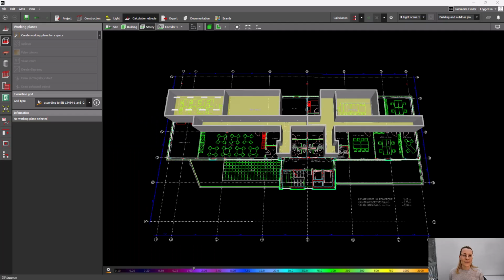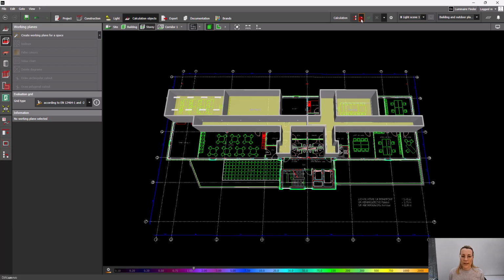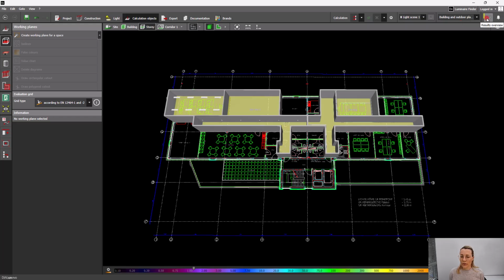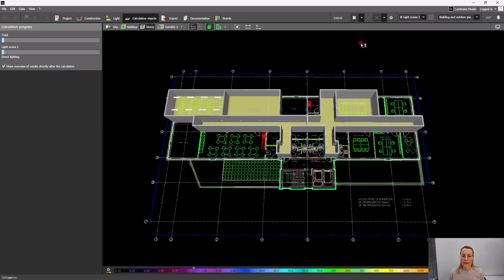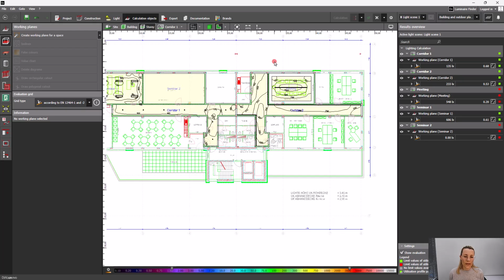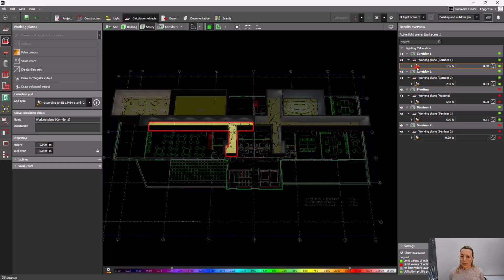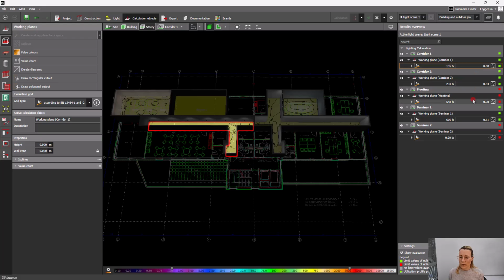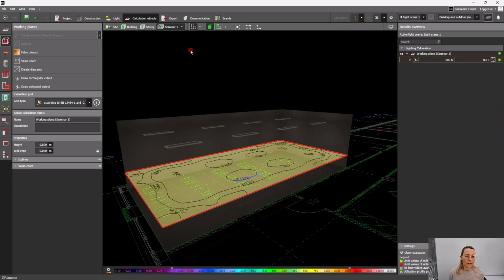How do I calculate the working plane in DIALux?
Check the input for the working plane and start your calculation. Afterward, you'll see results such as isolines in 2D and 3D, as well as visual evaluation indicators based on utilisation profiles.
This tutorial is part of our online course “DIALux for Interior Lighting”. Start your journey into interior lighting design with our complete DIALux online course. This comprehensive training guides you from navigating the interface to creating a professional lighting project.
7 modules. 70+ videos.